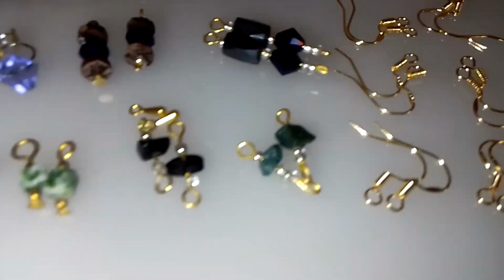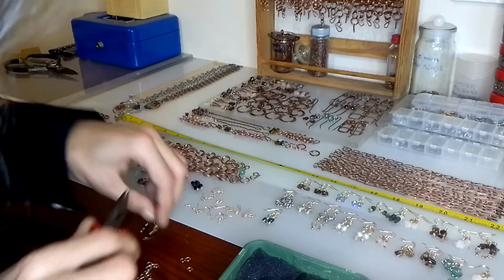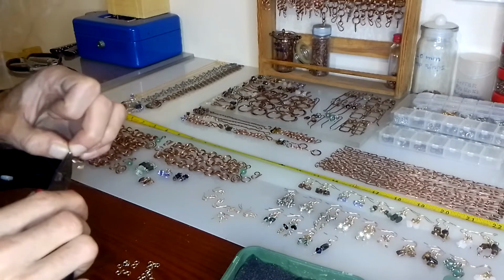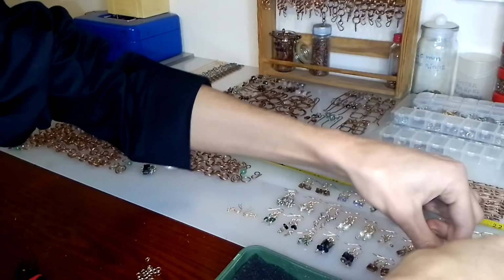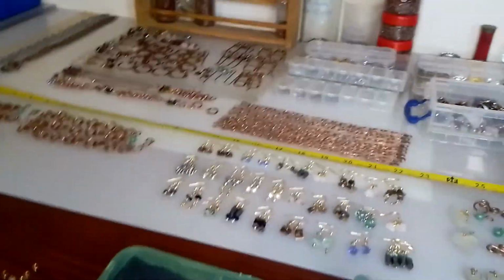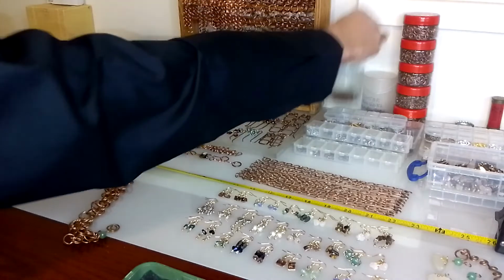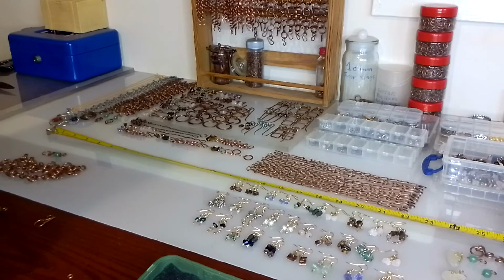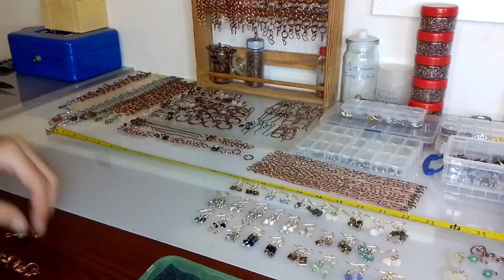Making Mixed Jewellery,Jade Necklaces & Silver Earrings,Handmade,Sustainable 🛠️♻️🏴󠁧󠁢󠁷󠁬󠁳󠁿🌟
Making assorted mixed jewellery x4 copper helix style jade charm necklaces,and x10 pairs of silver earrings.
Everything seen will eventually be listed for sale on my ebay store link below,it will take a considerable time to list when complete so please be patient if you're looking for a specific piece.🛠️🏴󠁧󠁢󠁷󠁬󠁳󠁿🌟♻️
My eBay Store,Jewellery,Bullion,Electronics and more.
My Previous work hosted on Dakka Dakka 1400+images.